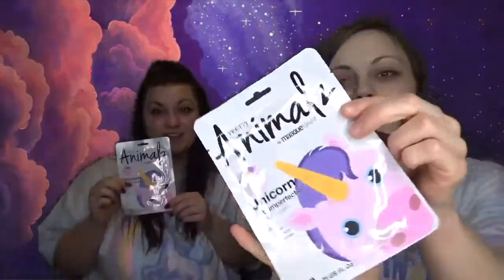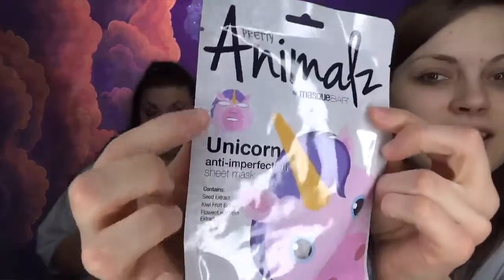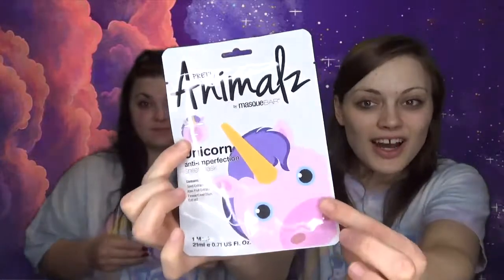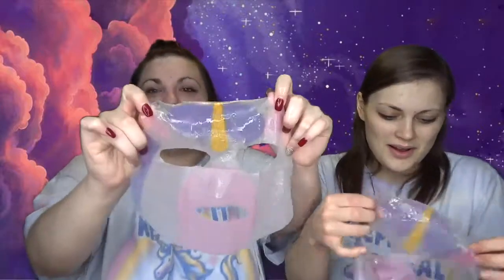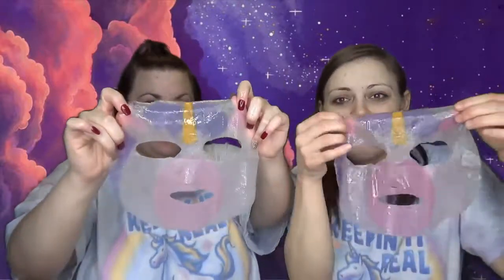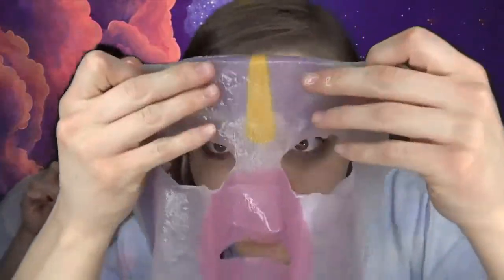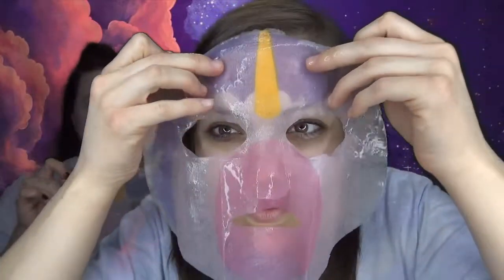Unicorn Spa Night GONE WRONG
SPREAD ❤️ and POSITIVITY 👍🏻🦄💕